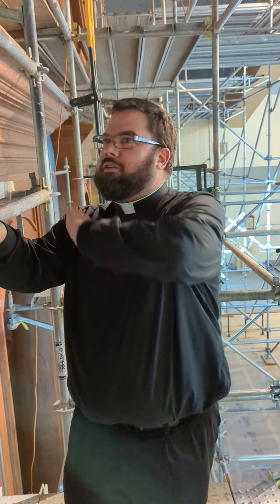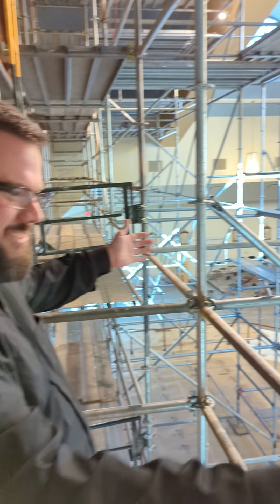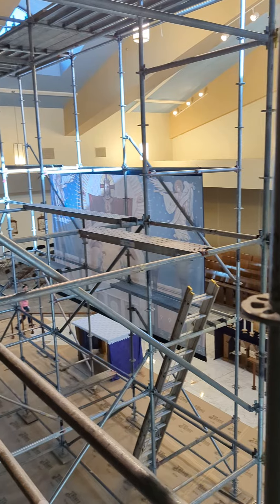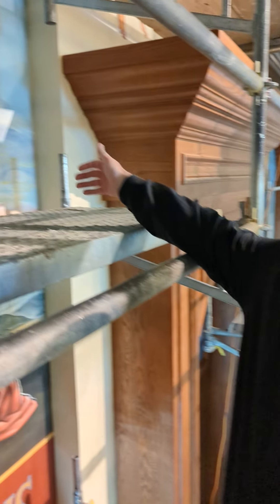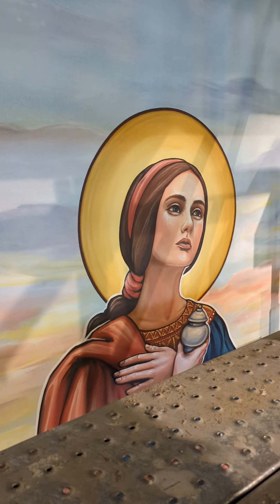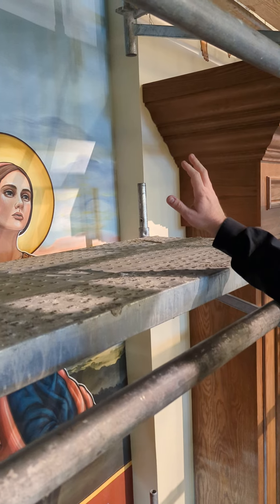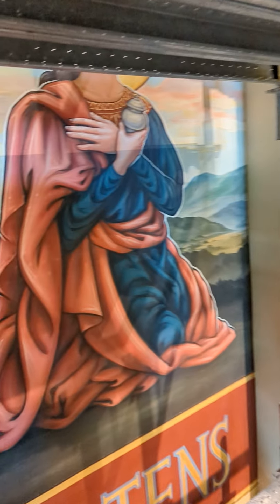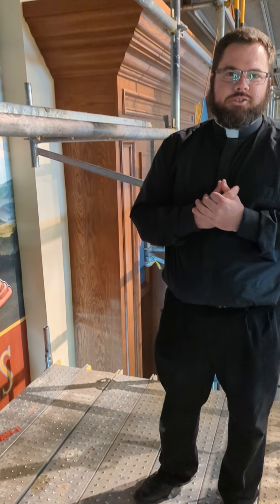Mural Sneak Peek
Hello St. Mary Magdalene,

Thanks for tuning in to this week's video. It's our final sneak peek for our artwork! SPOILER ALERT! So, if you'd rather be surprised and see it in person then you can click away. I can say that we are on schedule and Palm Sunday (April 1/2) will be our first weekend without the scaffolding! I can't wait to share this great gift with you all.

Remember too, please stay off the scaffolding.

God bless,

Fr. Chris